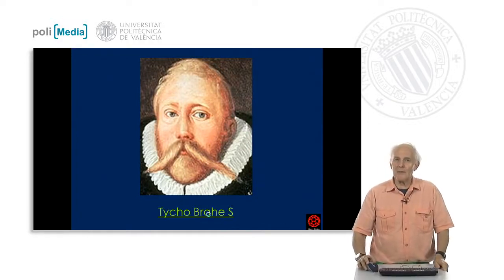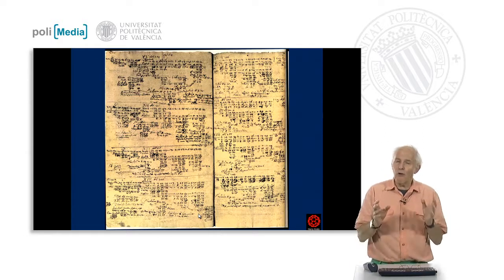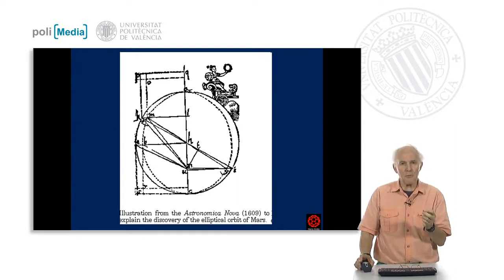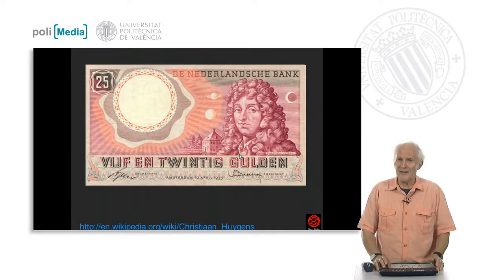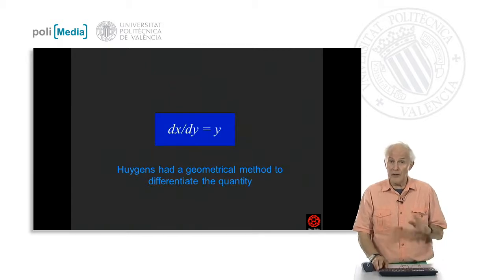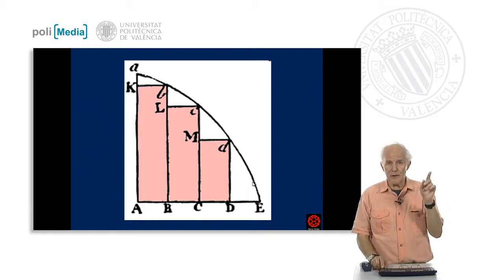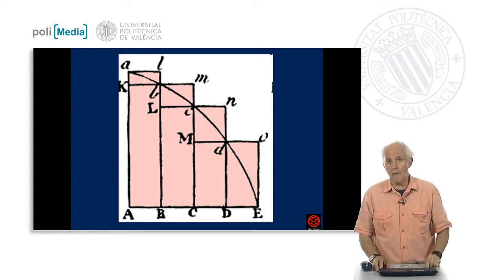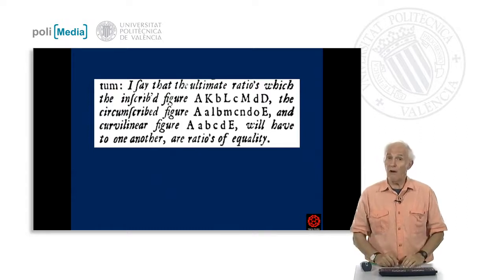Harold Walter Kroto - Premio Nobel de Química| UPV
Título: Harold Walter Kroto - Premio Nobel de Química

Descripción automática: In this video, the presenter discusses the historical development of science, attributing its origins to a renowned astronomer and his precise astronomical studies. The astronomer's meticulous plotting of planetary movements without the aid of telescopes is highlighted, emphasizing the importance of accurate instruments exemplified by an engraved tool used for measuring angles. The astronomer’s assistant is recognized for leveraging the data to calculate planetary orbits, leading to the discovery that these orbits are elliptical with the Sun at one focus.

The video then shifts to discuss a prominent theoretical physicist. This physicist's work included proposing the wave theory of light, understanding the principles of spring-driven clocks, and making significant contributions to the understanding of Saturn's rings and centrifugal force. The inclusion of scientific figures on currency in various countries is contrasted with the depiction of politicians on banknotes, reflecting different cultural values.

The narrative further explores the connection between this physicist, another scientist, and a preeminent mathematician. The other scientist's correspondence about the inverse square law led the mathematician to solve this problem using calculus, as demonstrated in his seminal work. The mathematician's method of determining the area under a curve through inscribed and circumscribed rectangles is described as a principal technique in calculus.

The presentation concludes by tying together the collective efforts of these pioneering scientists—the astronomer’s measurements, the assistant's analysis, the physicist's physics, the other scientist's speculation, and the mathematician's mathematical explanations—as the foundation for classical mechanics and modern scientific understanding.

Autor/a: Kroto  Harold